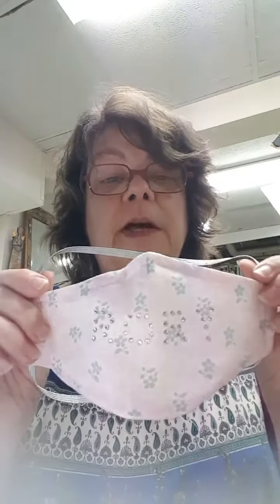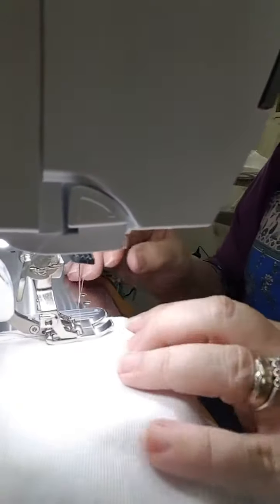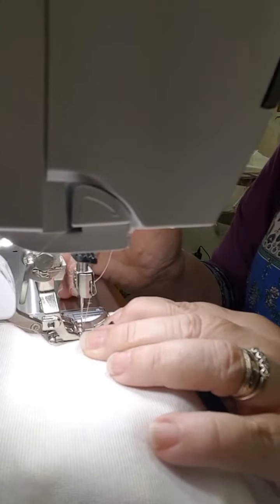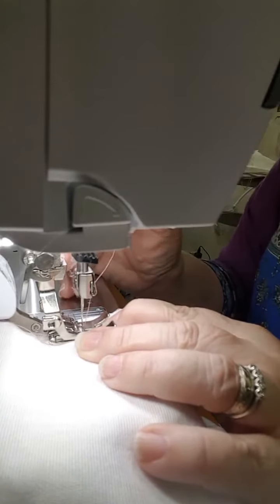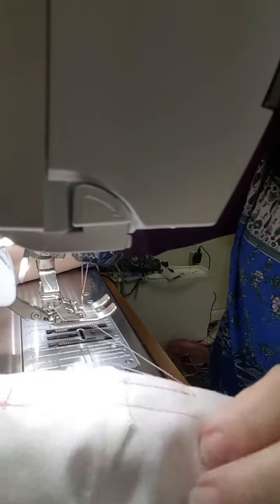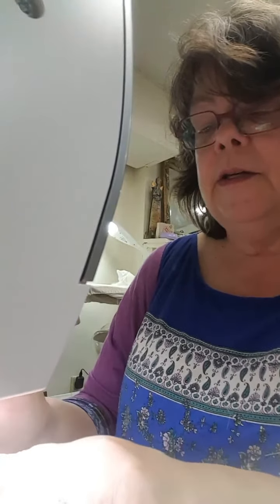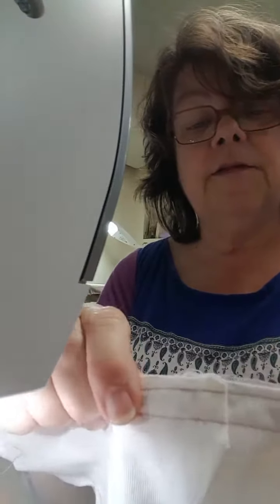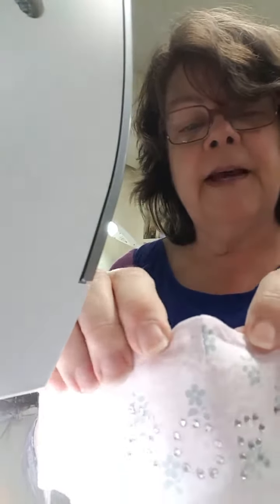Add a Wire into the nose of a face mask.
If you are making some new masks to freshen up your mask wardrobe, try the pattern available for download at Fit for Art Patterns.  This video shows you how to make the casing and insert the wire for a great fit.